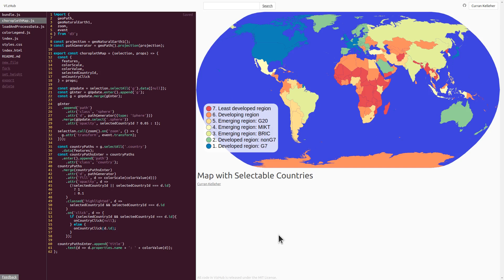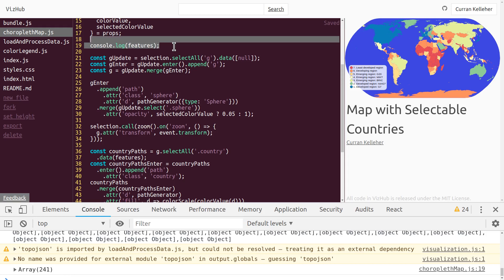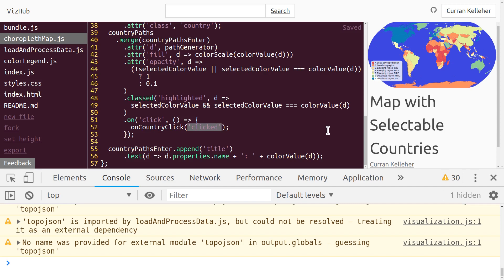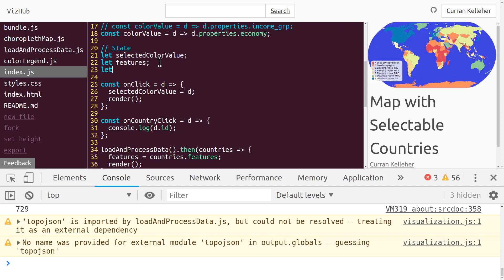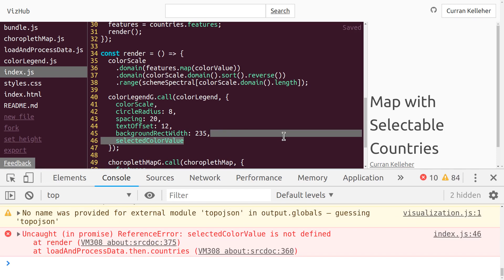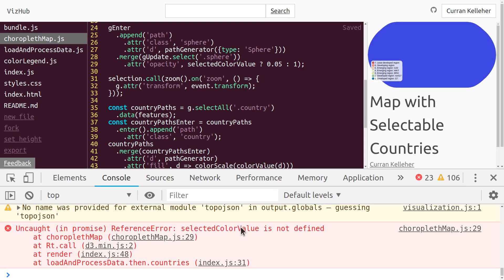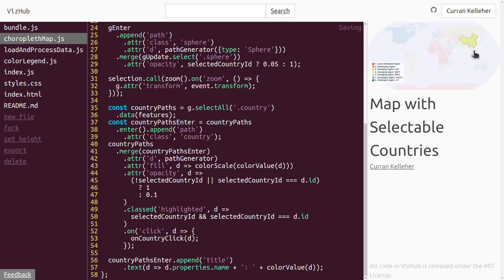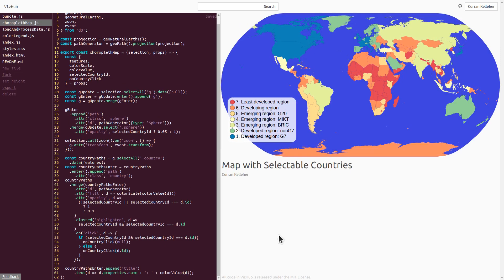Map with Selectable Countries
Click a country to select it!